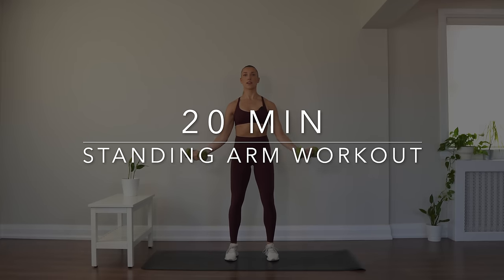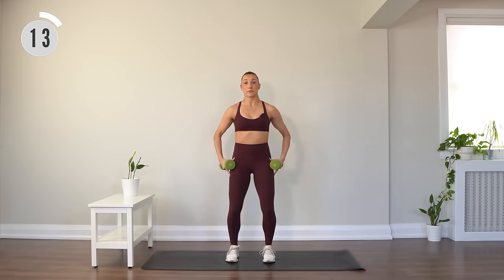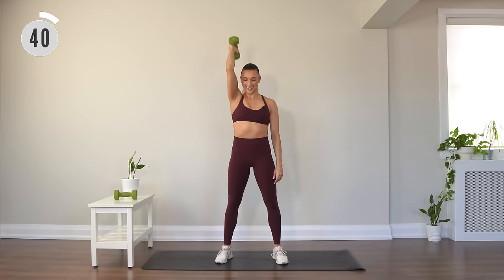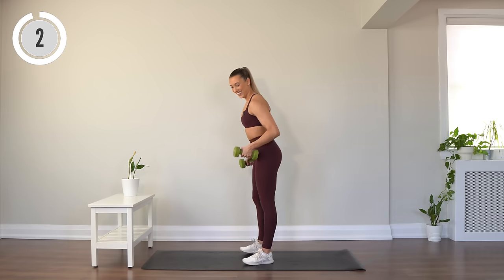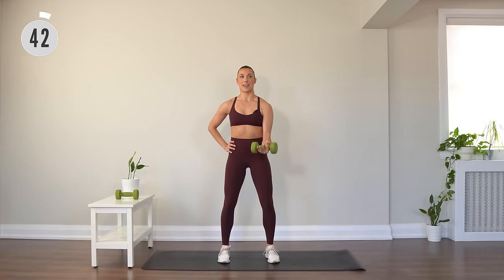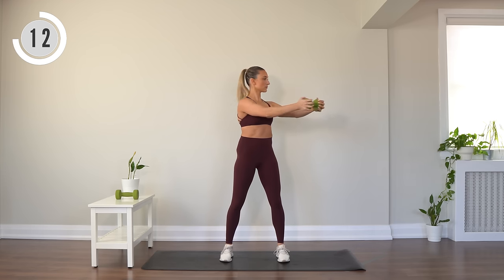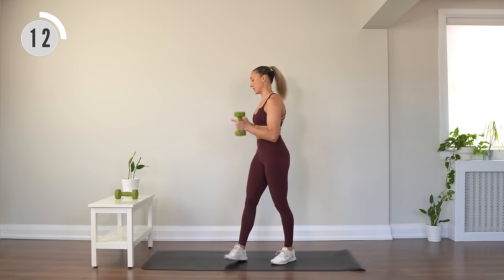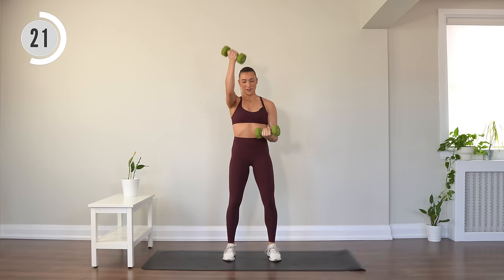20 min STANDING ARM WORKOUT | With Dumbbells | No Pushups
Join me for a 20 minute STANDING ARM WORKOUT to sculpt and strengthen your upper body. All you need is a medium set of dumbbells (today I'll be using my 8lb set). This routine is wrist friendly with no pushups and zero floor work! Intervals will be 45 seconds on and 15 seconds rest. So let's get sculpting! 💞 xox Mik

EQUIPMENT:
- Medium Set of Dumbbells (today I'll be using 8lbs)